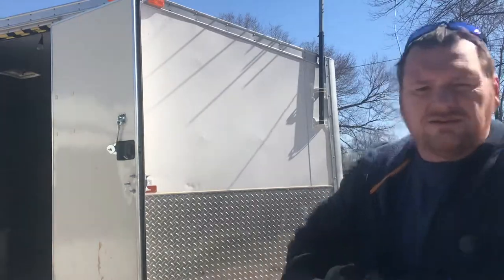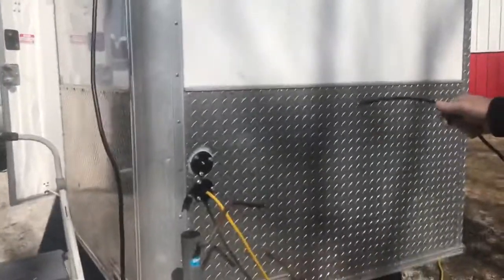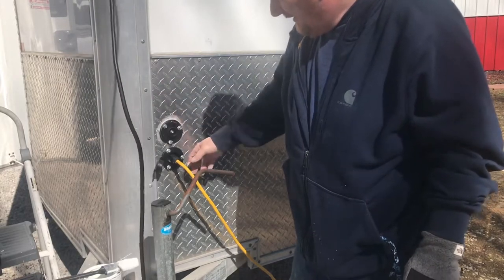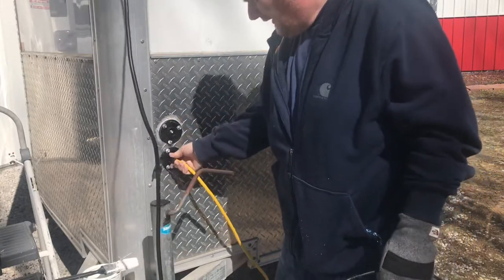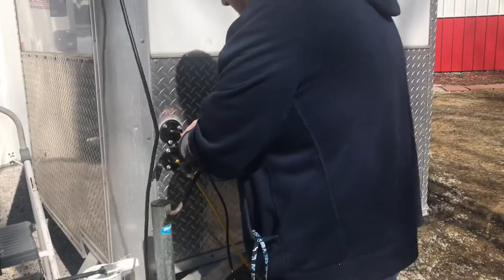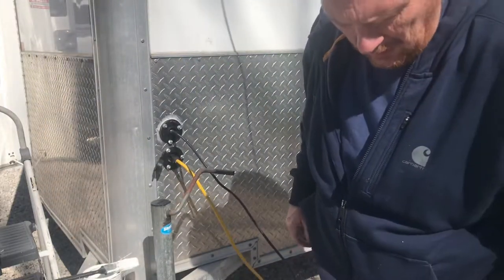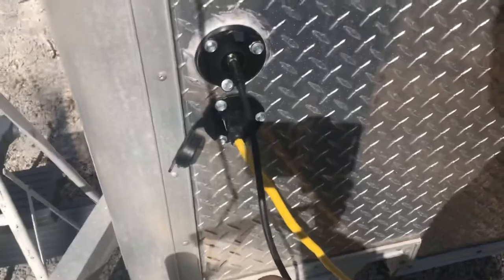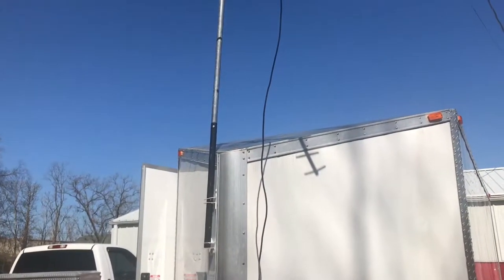Simple tv antenna on cargo trailer